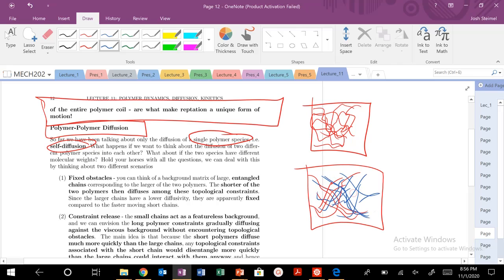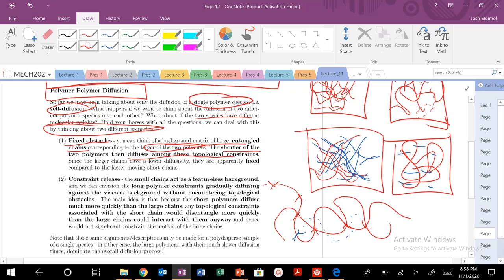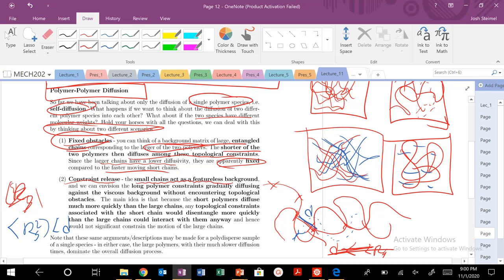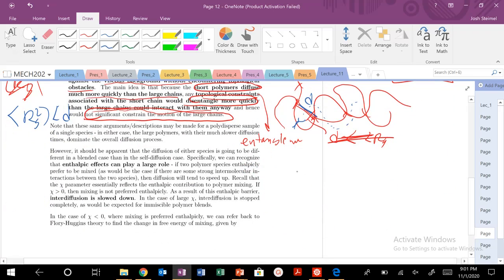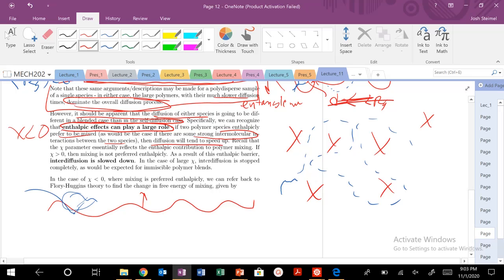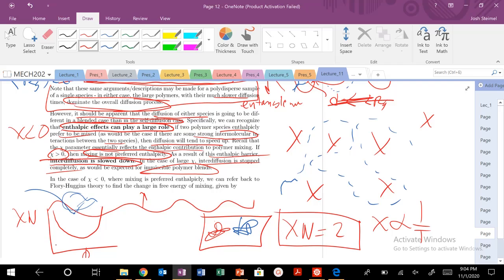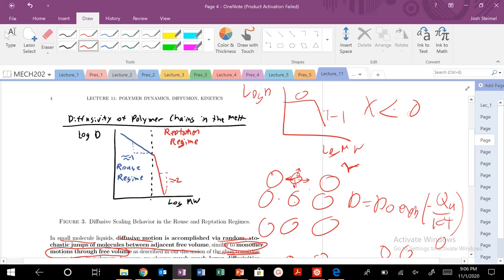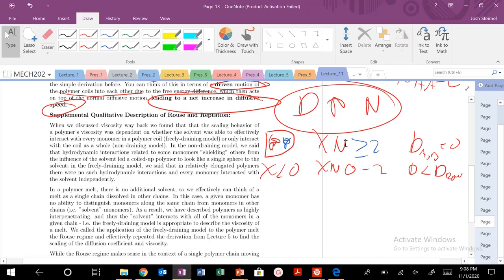Lecture 11: Polymer Dynamics in the Melt As A Function of MW and Polymer Blend Inter-Diffusion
Dynamics of polymers in the melt as a function of molecular weight and enthalpic interaction effect on polymer blend dynamics.